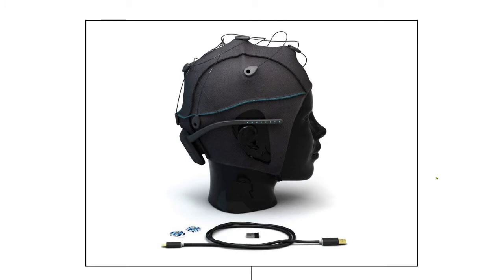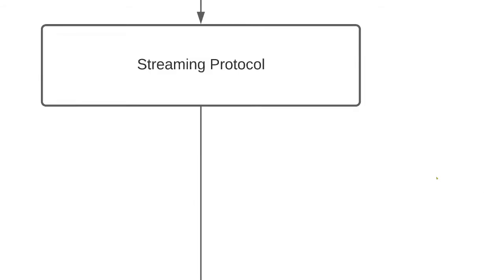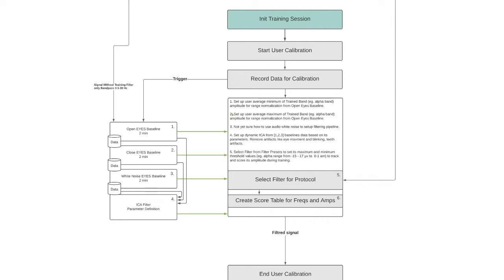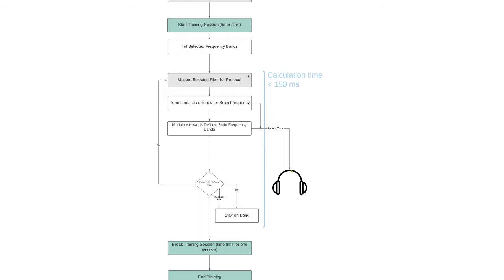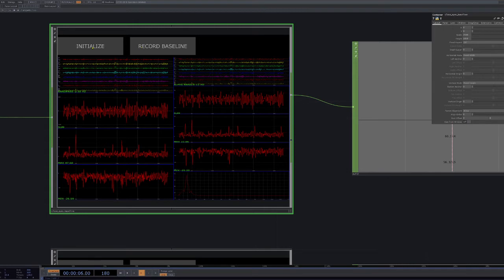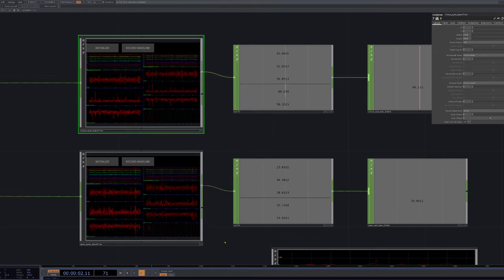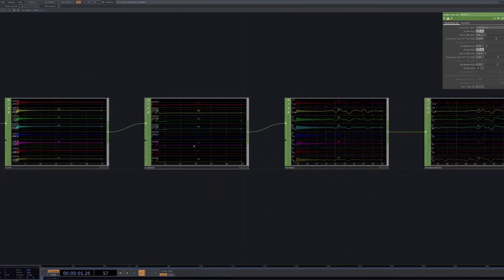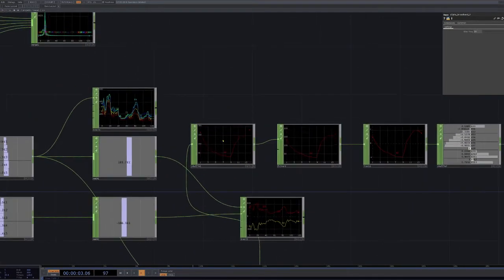NeuroBeat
Explanation of NeuroBeat application.
The BR41N.IO hackathon, 1st place in the programming category. For creating NeuroBeat, a system that reads brainwaves to help with the meditation routines, by using binaural beats synchronization. We will post more info soon.
Once again, Thank you gtecmedical for the organization such a great event! Thank you team: Krystian Dereziński, Ivo John, Alicja Wicher, Joanna Zalewska, Weronika Sójka, Krzysztof Tołpa, Sławomir Duda.